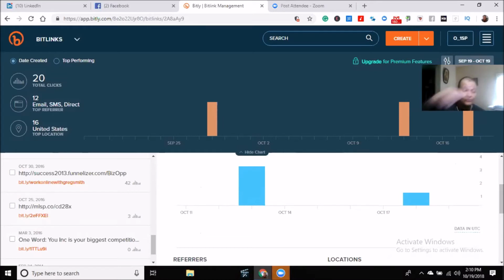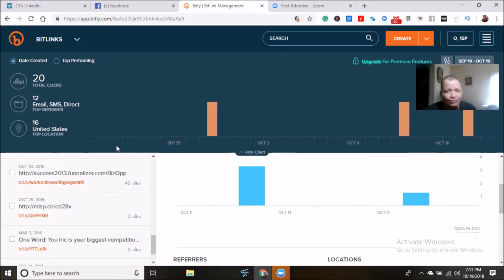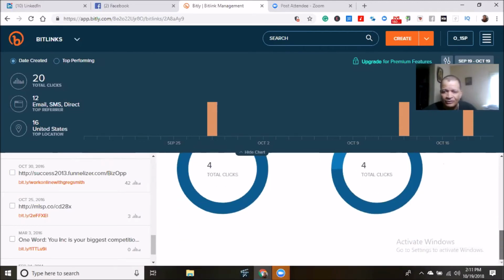Bitly Tutorial on customizing your links for branding your biz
In this training tutorial, I show how you can use bitly links to customize as a branding tool towards your biz.